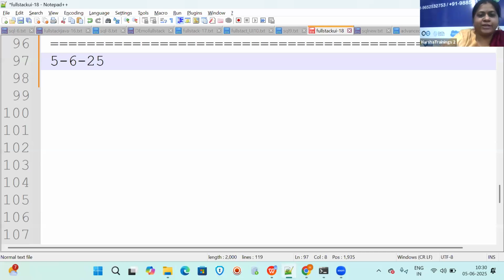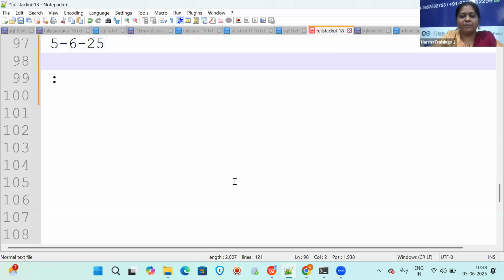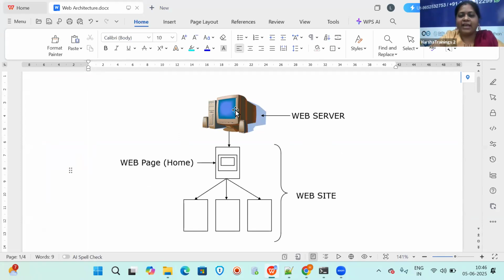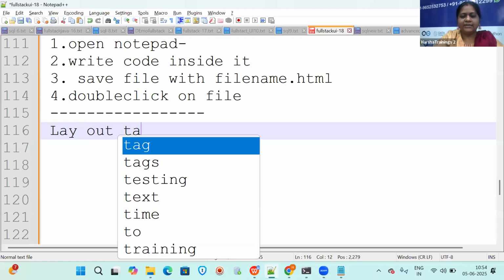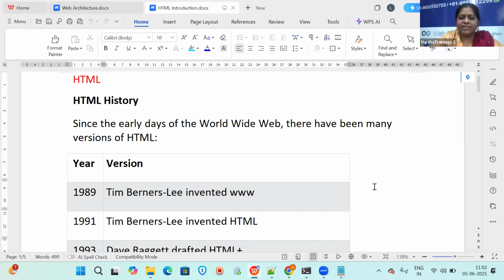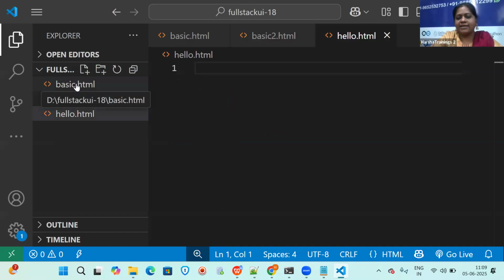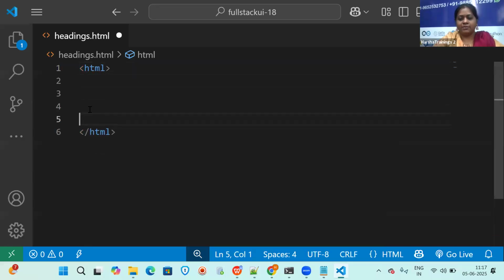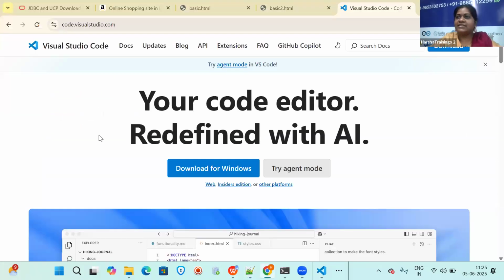Top Software Engineer Reveals Best Fullstack Techniques for 2025 | full Stack Training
Pega
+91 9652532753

Devops
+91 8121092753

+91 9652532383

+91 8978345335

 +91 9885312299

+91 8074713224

Regards,
Harsha Trainings,
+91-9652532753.